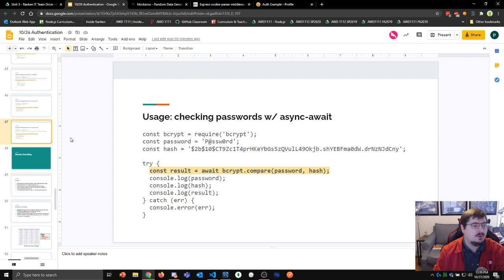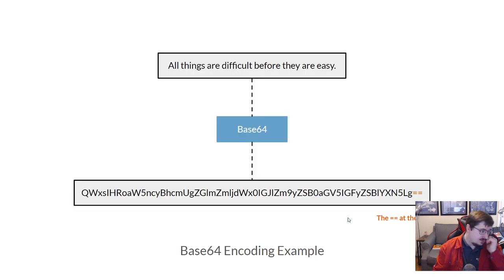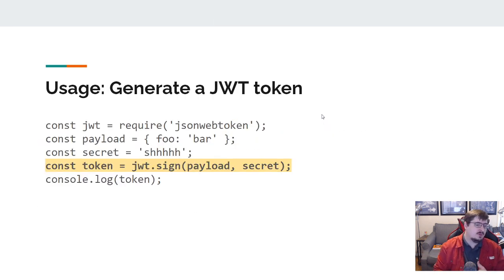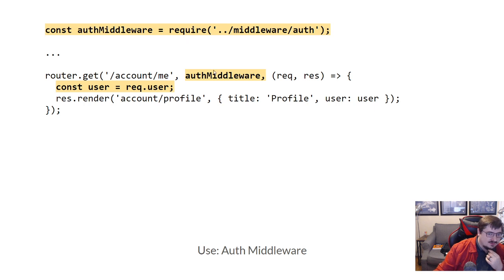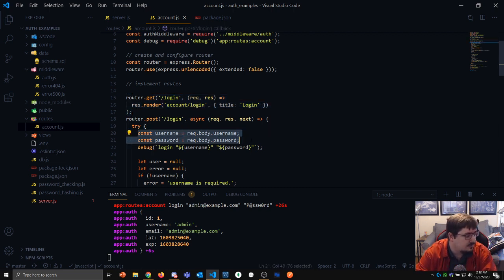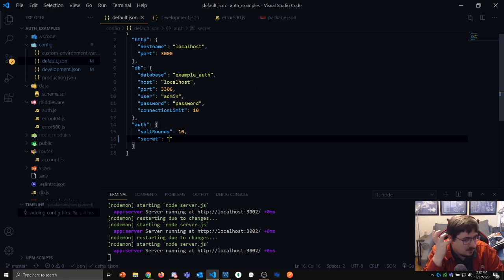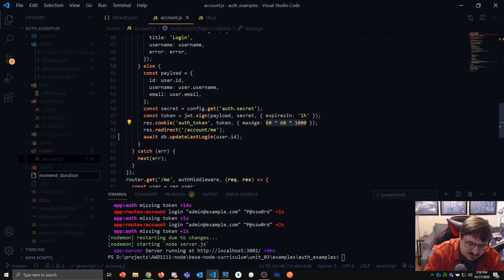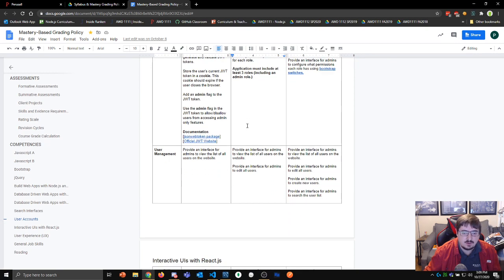Authentication 10/27 - AWD 1111 Fall 2020